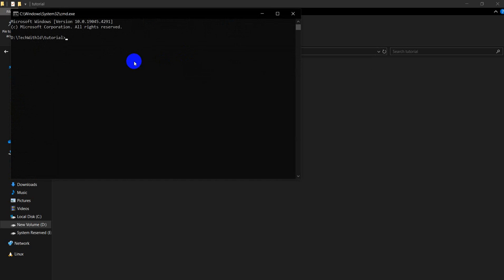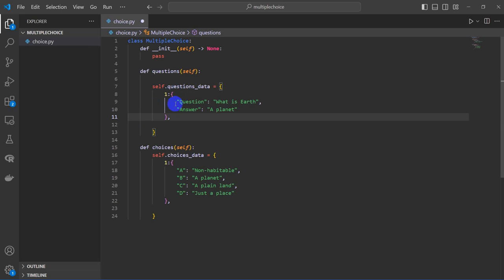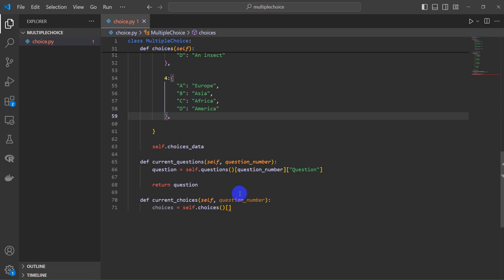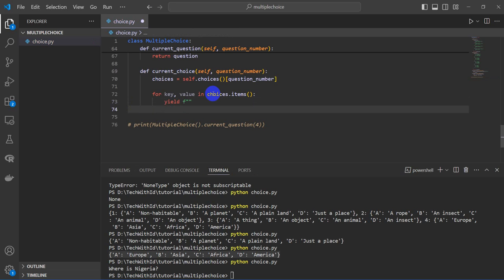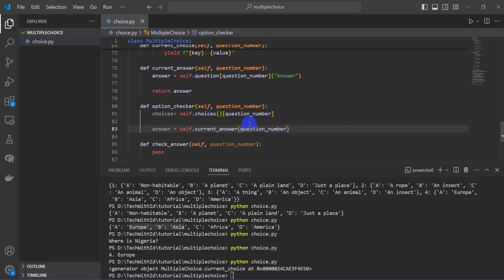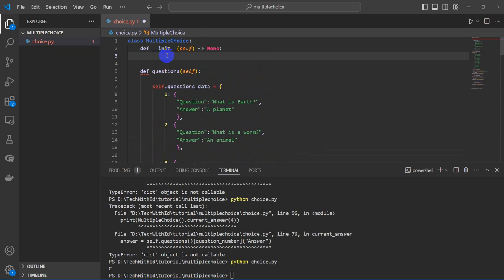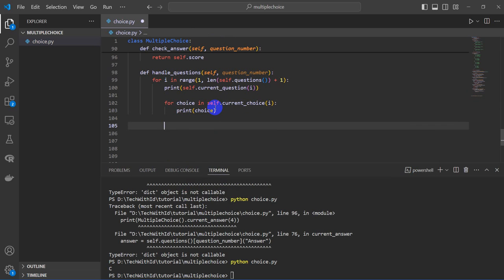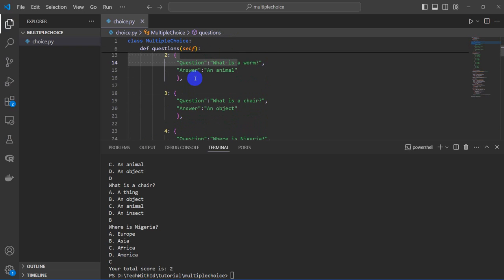Building a Multiple Choice Quiz in Python Without a Database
This video teaches you how to build a multiple-choice quiz using Python and run it via the command line.